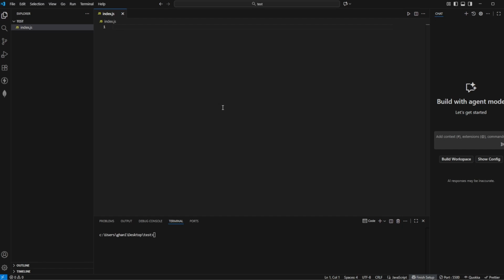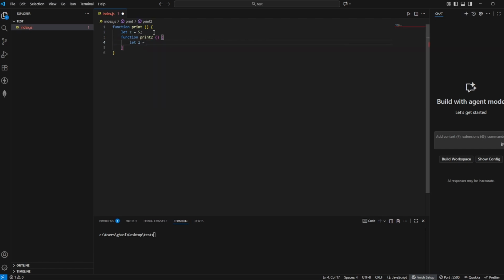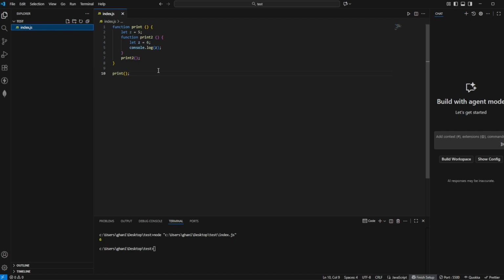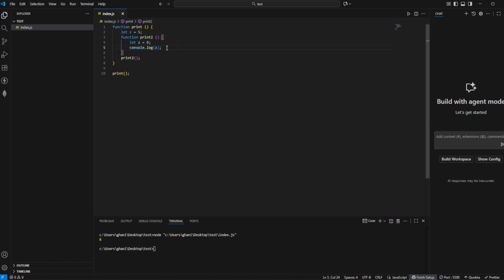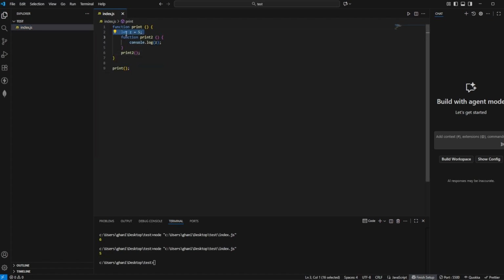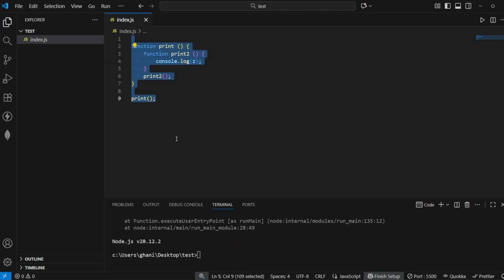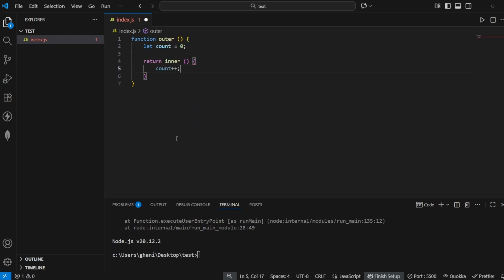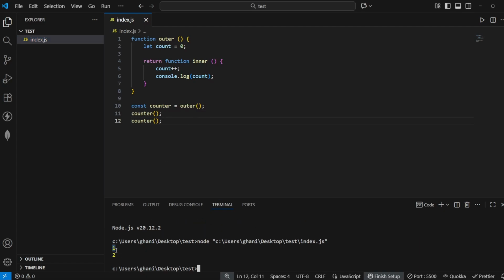Scope Chain and Closures In JavaScript Explained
Learn how the scope chain controls variable access in nested functions and how closures allow inner functions to remember outer variables. Understand how this concept powers private data and advanced function behavior in JavaScript.